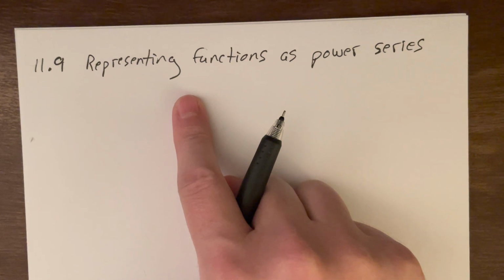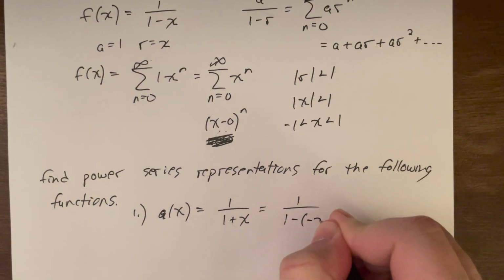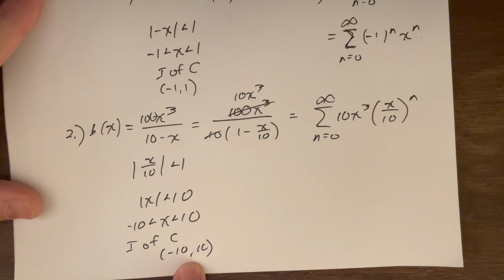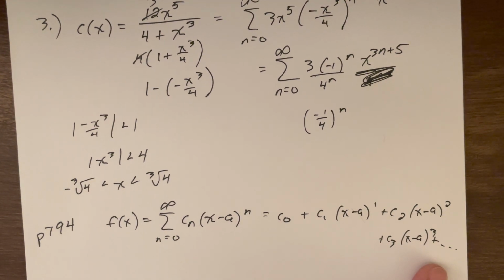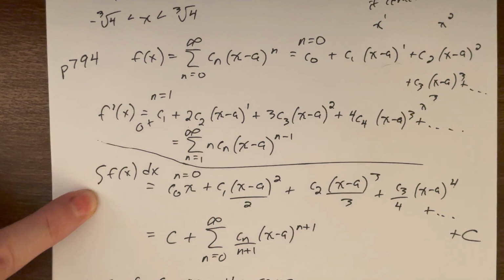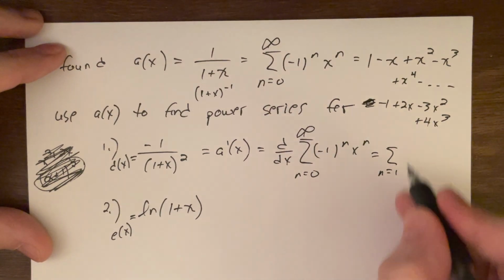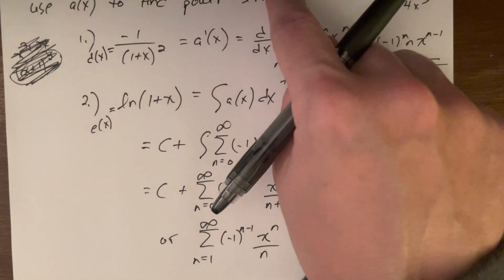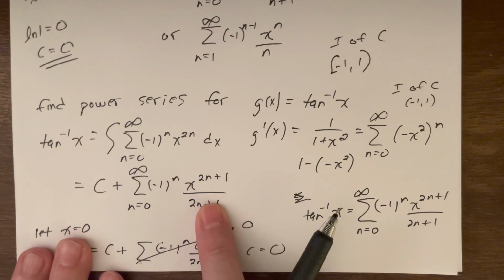Calc 11.9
Representations of functions as power series